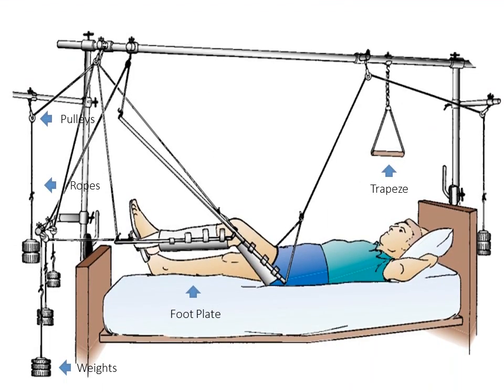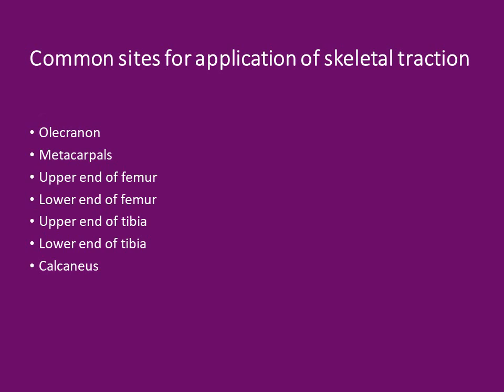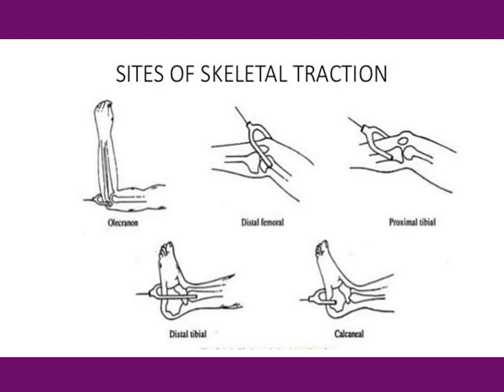GNM2 MSN SKELETAL TRACTION PART 2